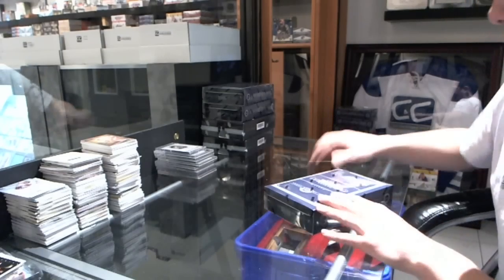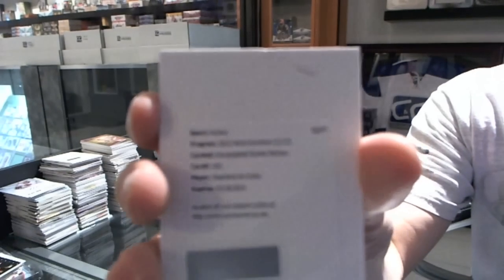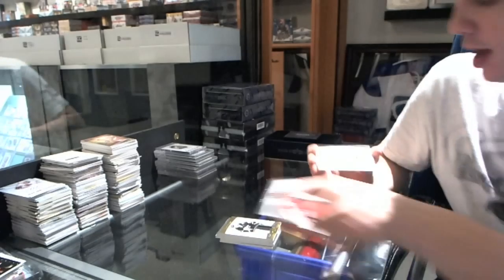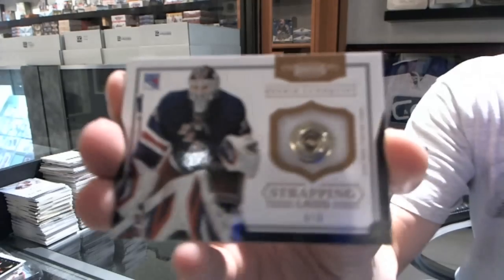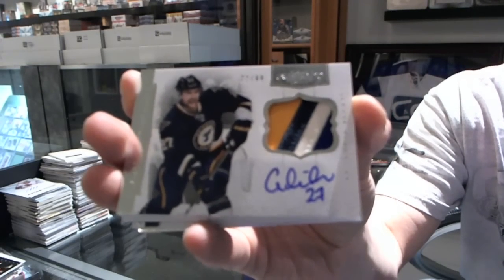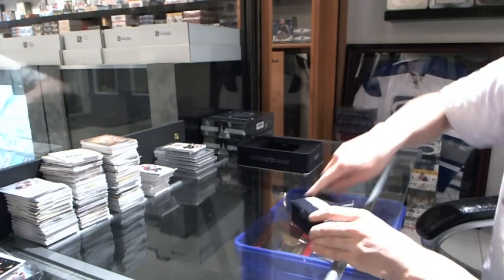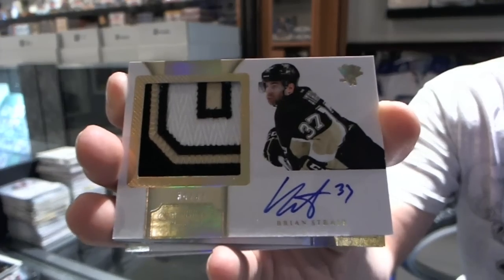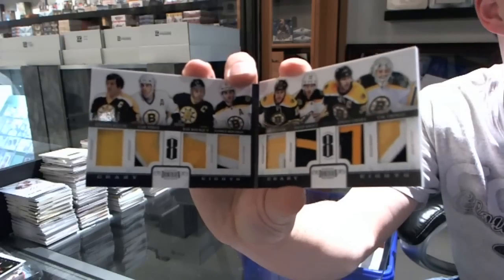11-12 Panini Dominion Hockey 3 Box Break - C&C GB #1490